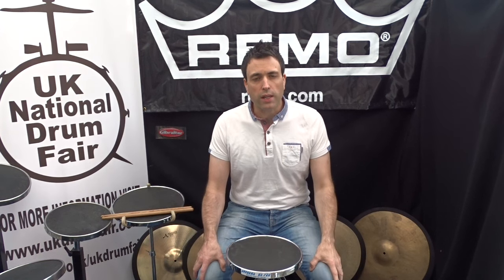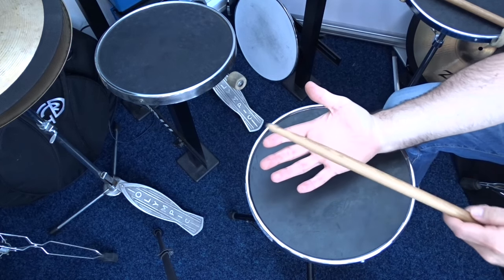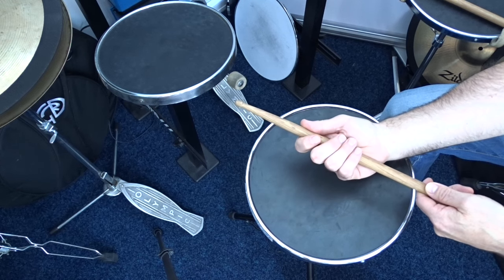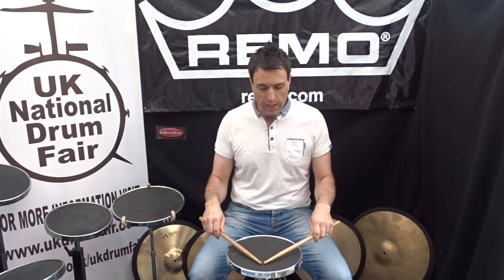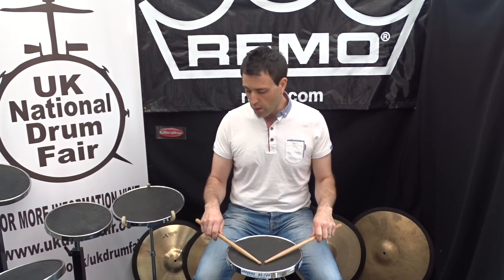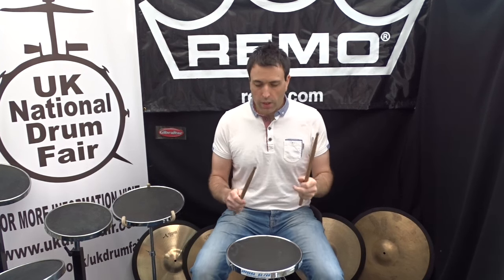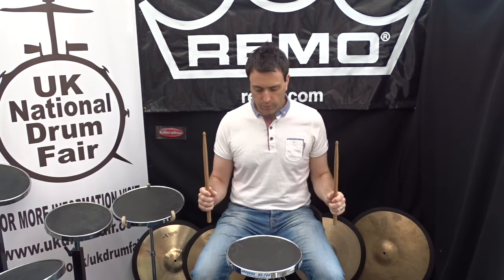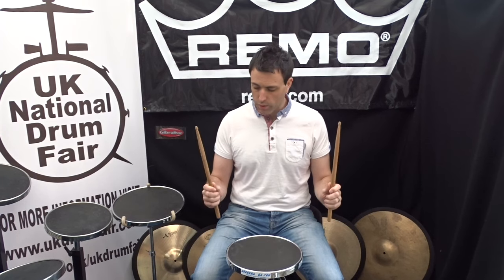Matt Green Tutorials (Stick Grip and Striking)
This Tutorial is on Stick Grip and how to Strike the Drum. There are print outs for this and all of these tutorials on my facebook